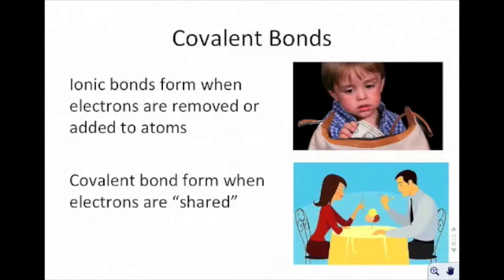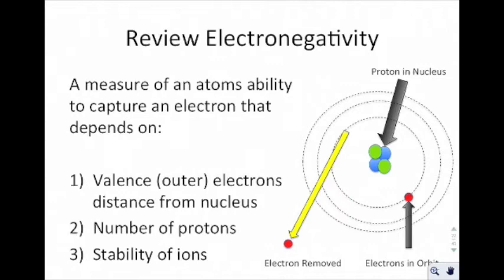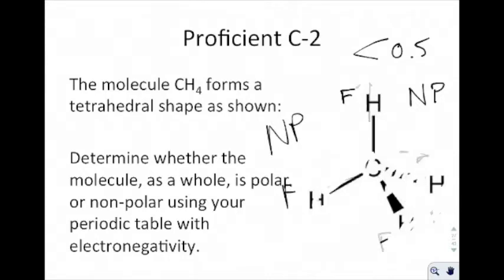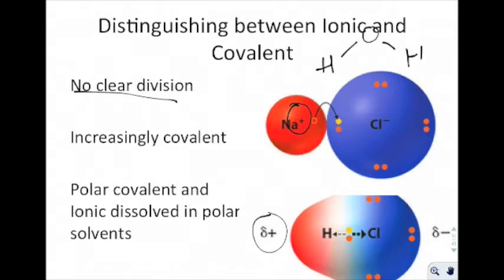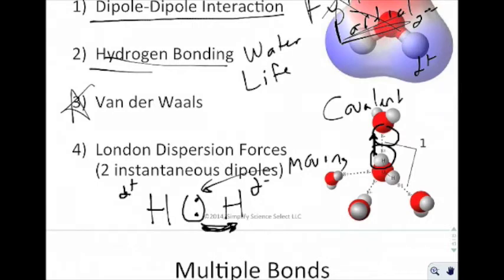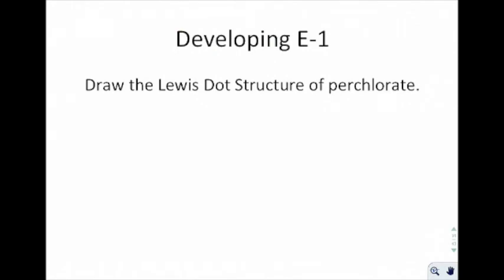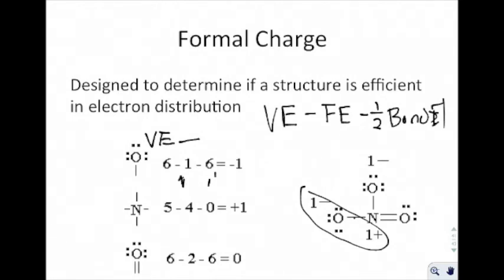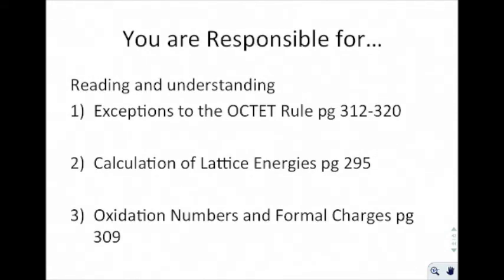AC: 6.1 Chemical Bonding Day 2